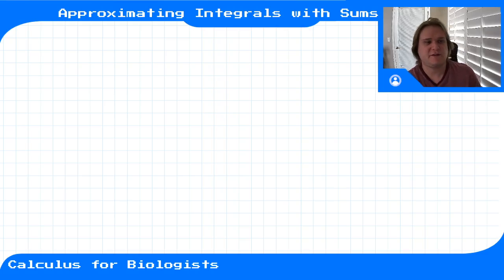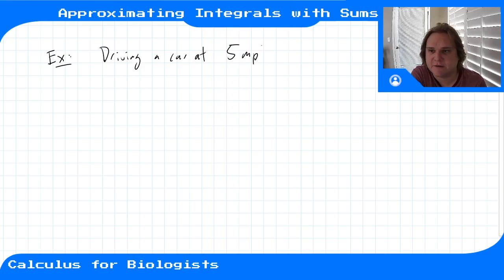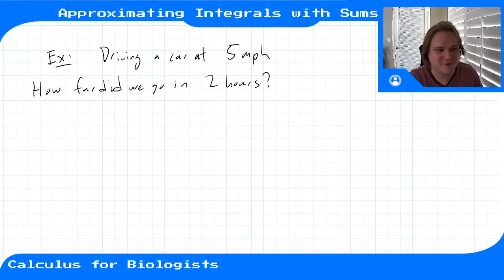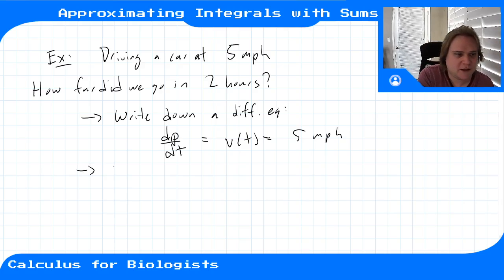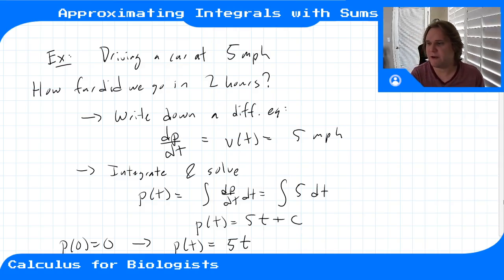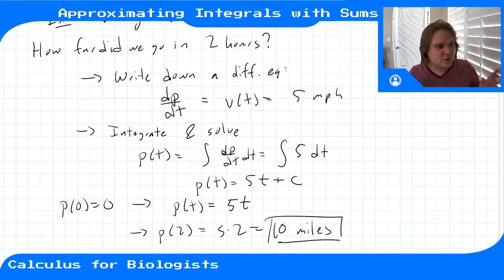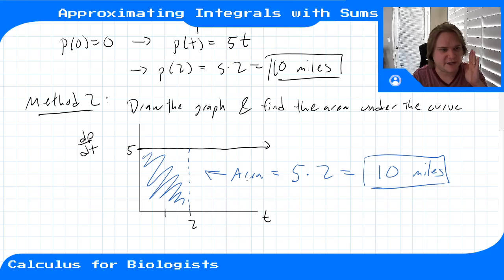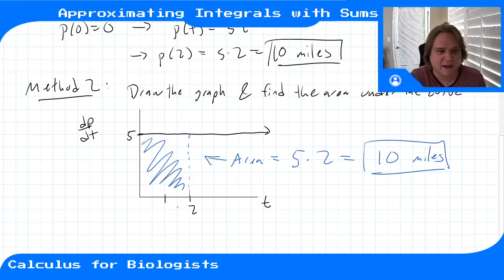Module 10 - Video 1 - Approximating Integrals with Sums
Calculus for Biologists, Module 10, Video 1. We can also use integrals to compute total amounts of change over a period of time. We show how to think about this problem as computing the area under the curve. We then approximate the integral by approximating the area using Riemann sums.